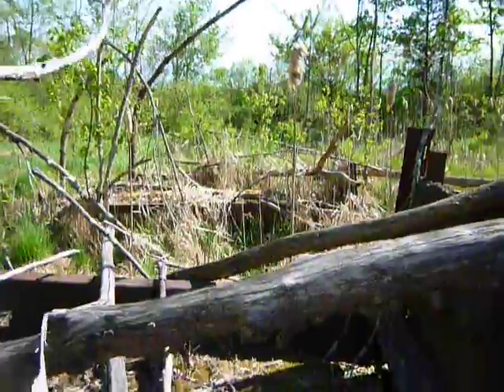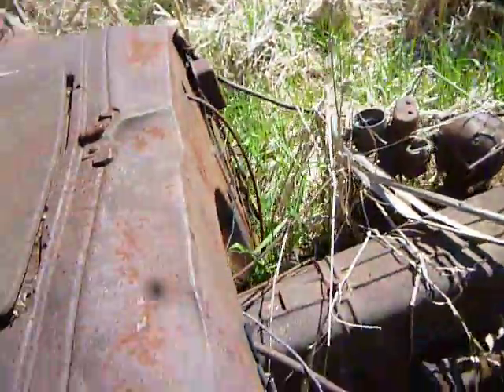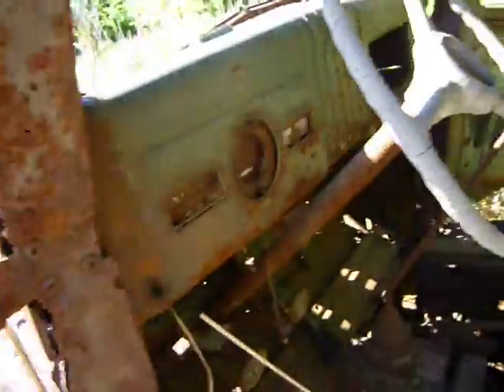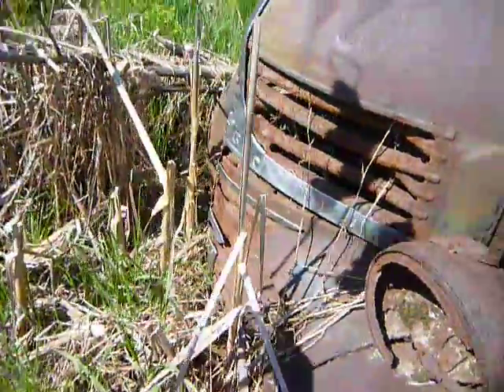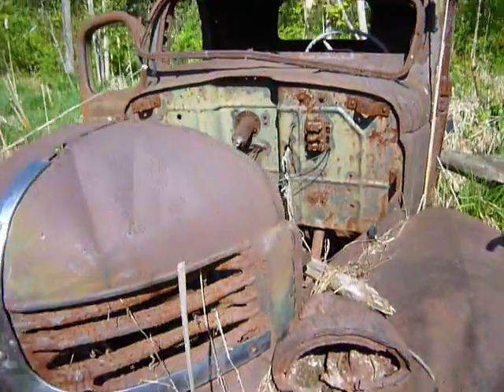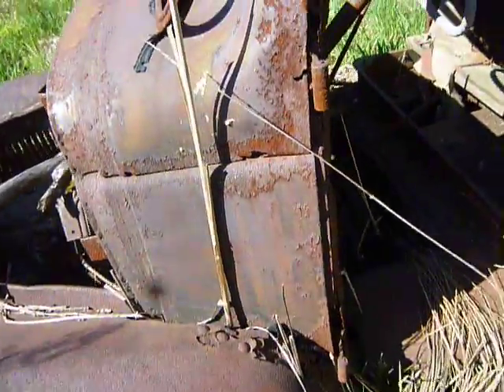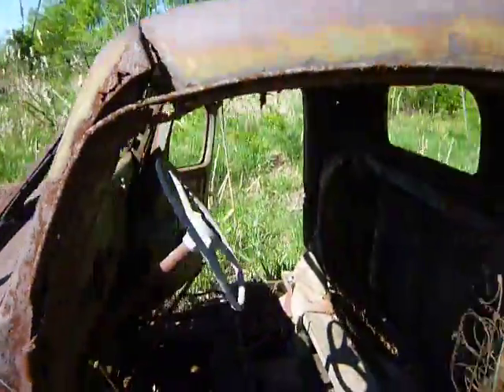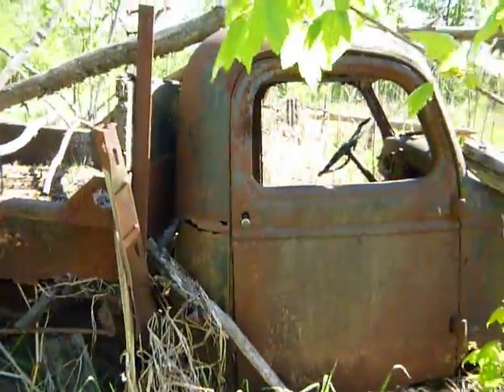1940's Trucks to Ruin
Off a nature trail in Amherst Ma. - I believe these are 1940's Dodge model trucks.